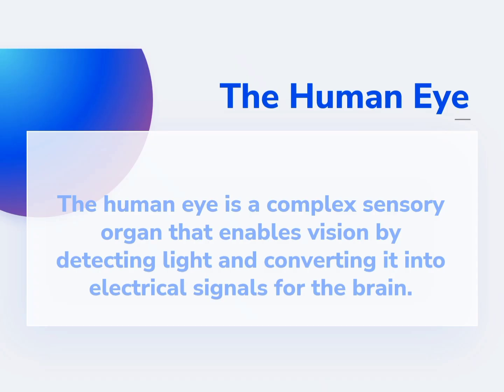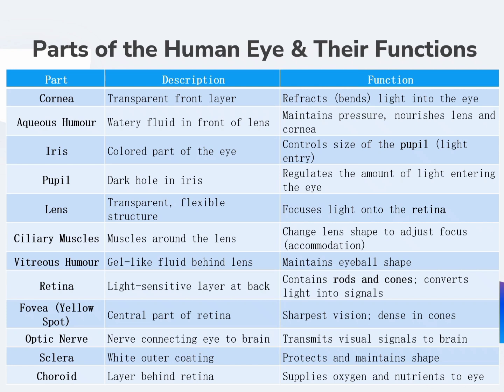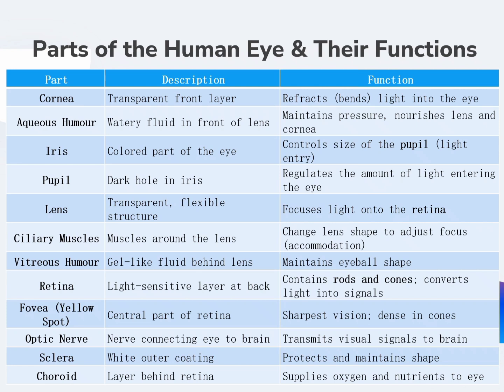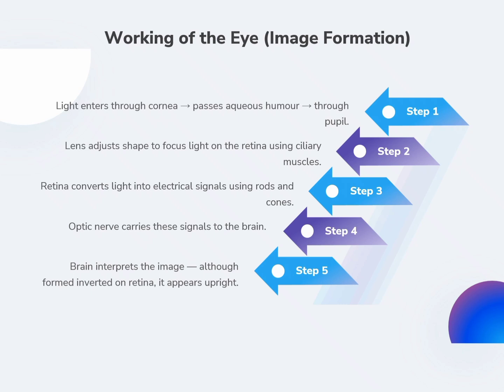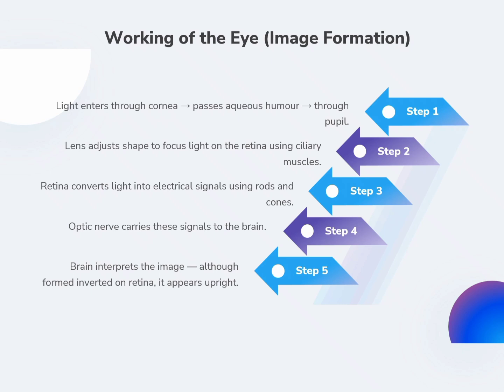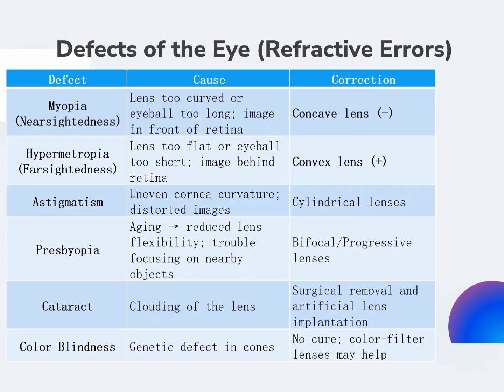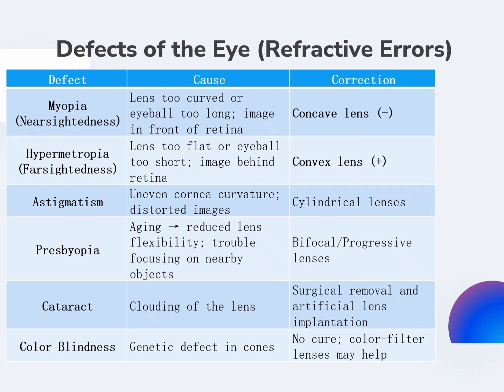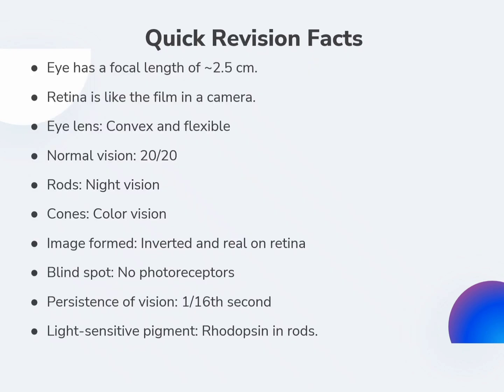The Human Eye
Welcome to Vision Science – Human Eye Explained, your go-to channel for learning everything about the structure, function, and wonders of the human eye! 👀✨

Whether you're a student preparing for exams like SSC, NEET, UPSC, or just curious about how our eyes work, this channel makes learning simple, visual, and effective.